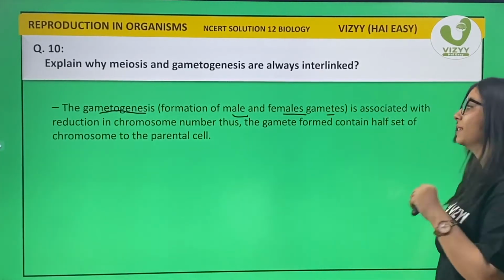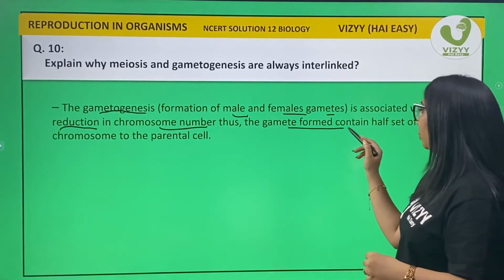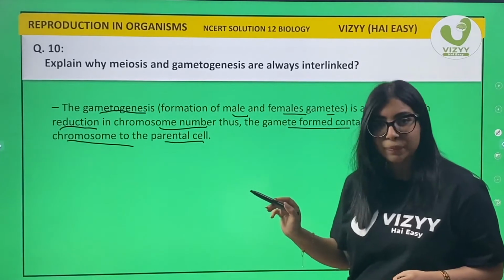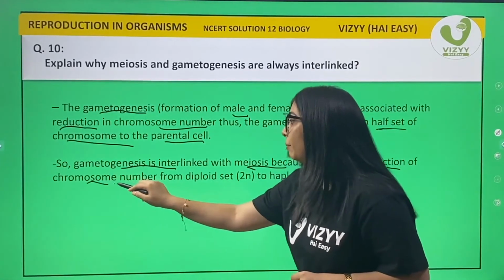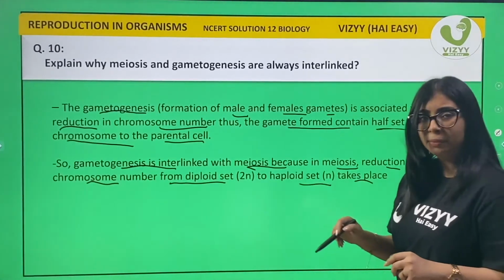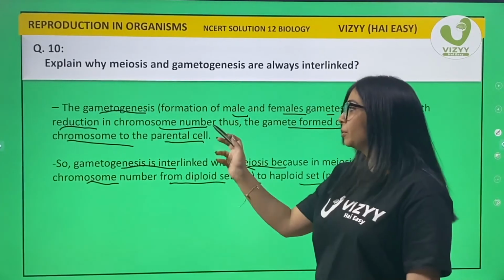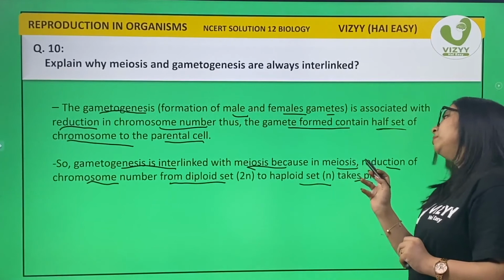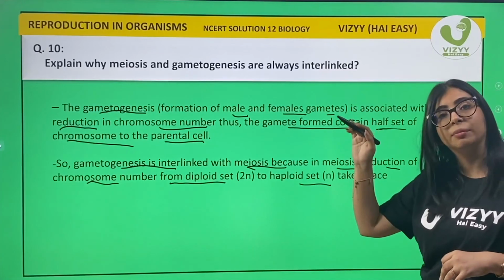12th | Bio | Ch 1 : NCERT Solution | Q-10